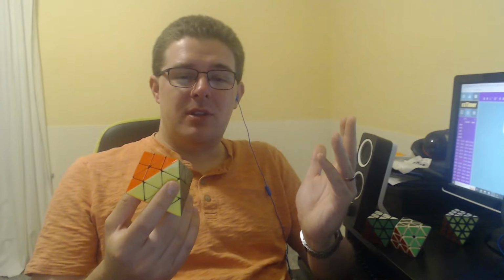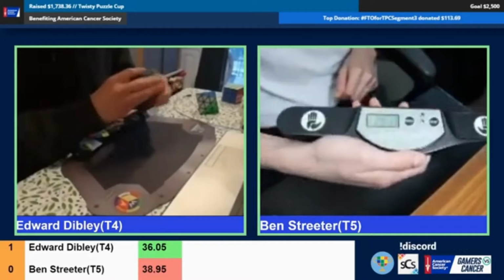Diansheng FTO Review - Worth the hype?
The Diansheng FTO is truly a beast of its own.

Clips were used from Diansheng's instagram and @Cubers-Live's FTO tournament.

Until this puzzle, FTO hardware has all been a throwback, so we're throwing back to weird stuff I said in 2008 YouTube videos. How many references can you find?